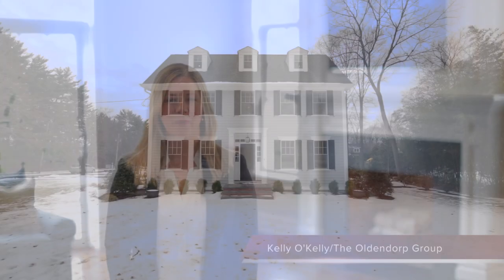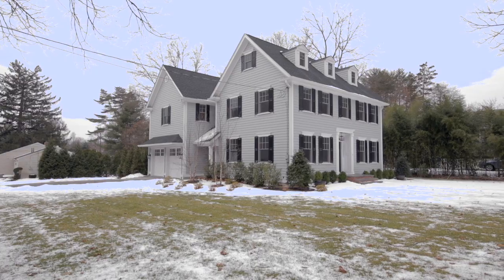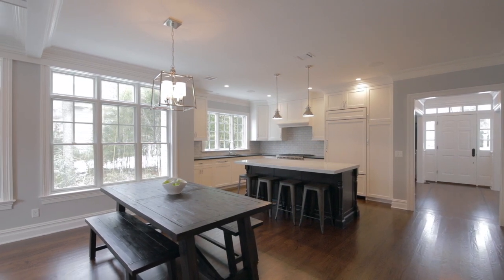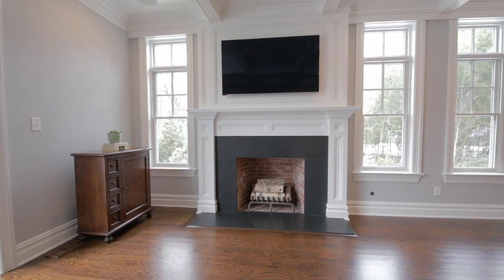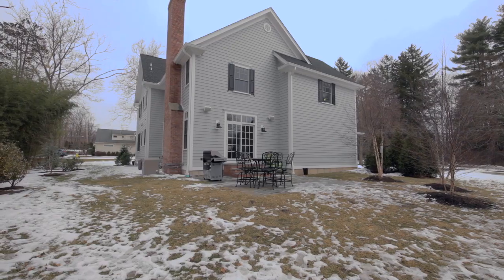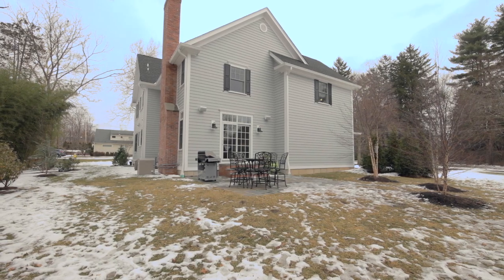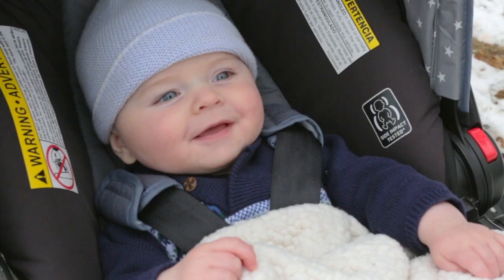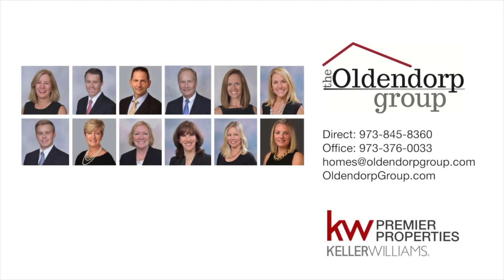2 Laurel Way Madison NJ 07940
This custom 5 bed, 4.5 bath Colonial built by WP Lloyd is perfect for todays buyer with 4 floors of living space & is located on over a third acre on a quiet street just blocks from NYC trains. The white kitchen with breakfast bar & top of the line appliances opens to a large breakfast room & family room with fireplace & coffered ceiling. French doors in family room open to a blue stone patio & private yard. A living room, dining room, powder room & 2-car garage complete 1st floor. The 2nd floor has 4 beds, 3 full baths, 2 en-suite & amazing master suite. The 3rd floor is finished & plumbed for full bath. The basement has a large rec room, bedroom & full bath. This home boasts many upgrades that include subzero fridge & wine fridge, Wolf range, central vac, Pella windows, generator, & much more! Listing details